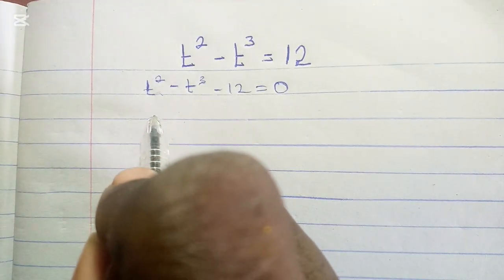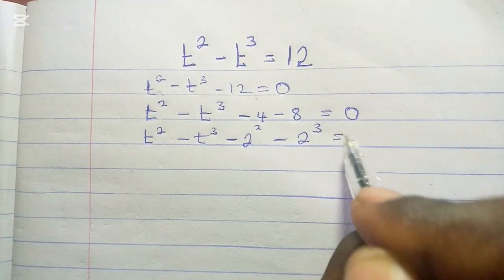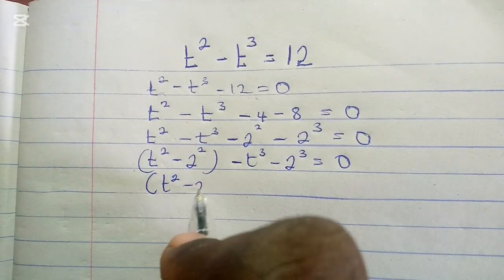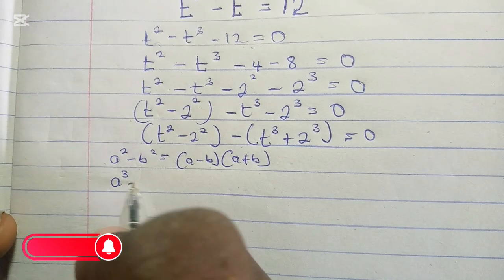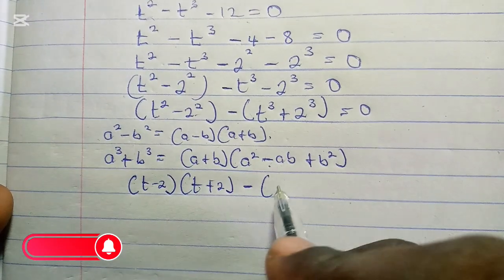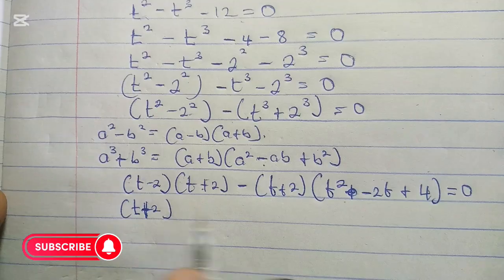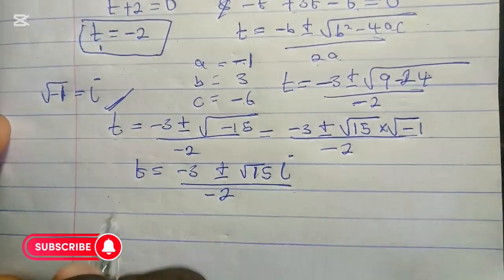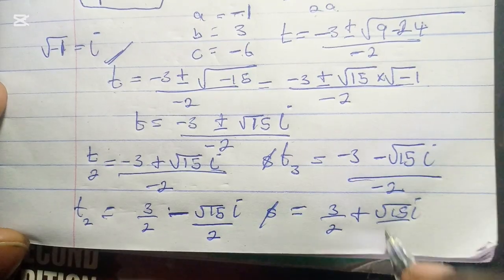Oxford University Math Challenge | Solve for all 3 values of t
Can you solve this tricky Oxford University math problem? 🤔
In this video, we’ll break down the equation t² - t³ = 12 step-by-step, explaining how to find all possible values of t clearly and logically. Perfect for students preparing for entrance exams or anyone who loves mathematical brain teasers!

👉 Watch till the end to test your reasoning and see if you can get the correct answer before it’s revealed!